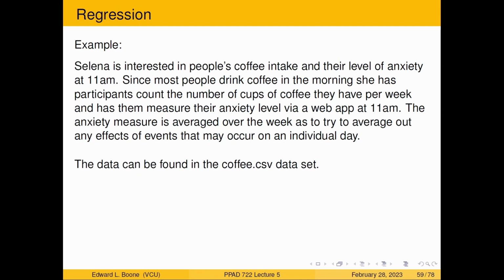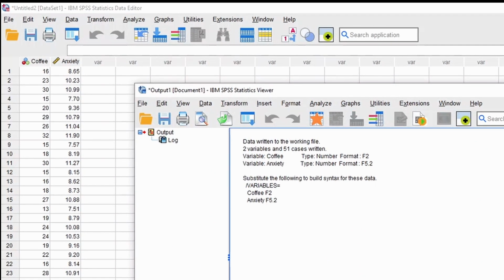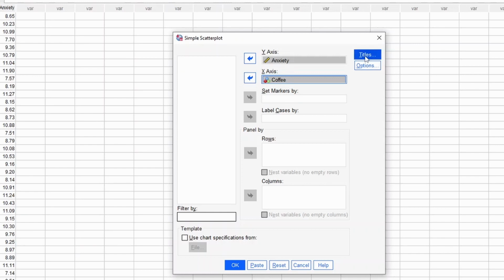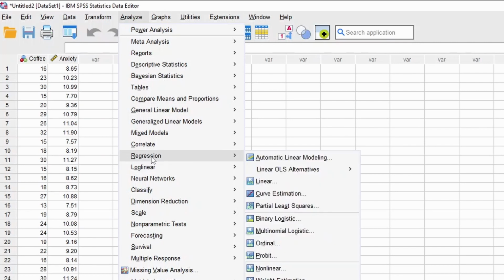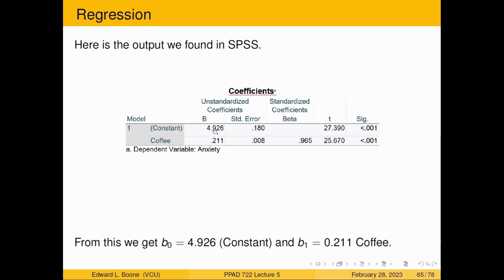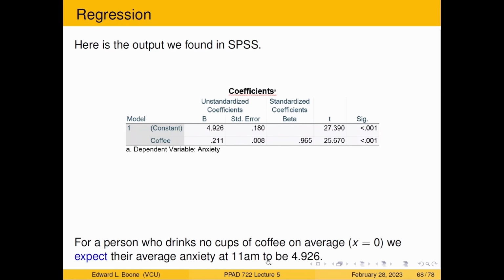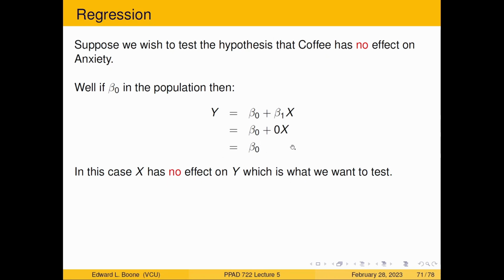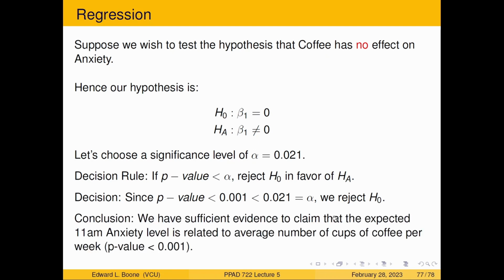Regression Part 3 - Basic SPSS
This video shows how to get a scatterplot, coefficients and p-values from SPSS for simple linear regression.  The coffee.csv dataset can be obtained at: